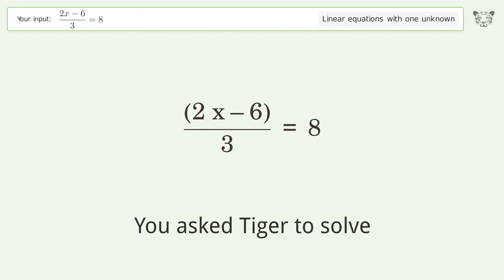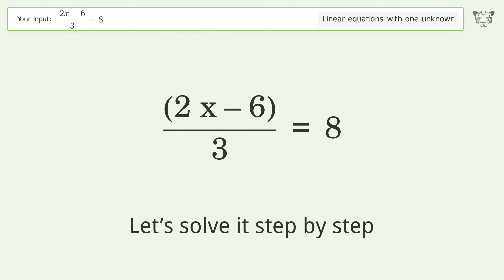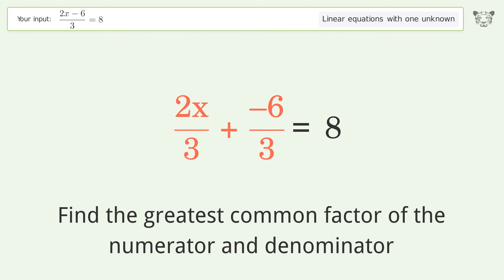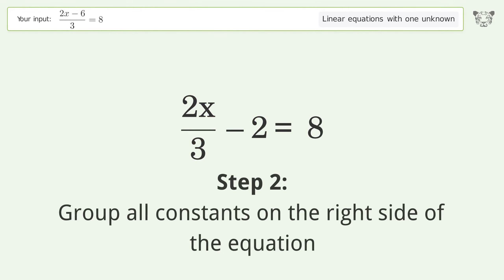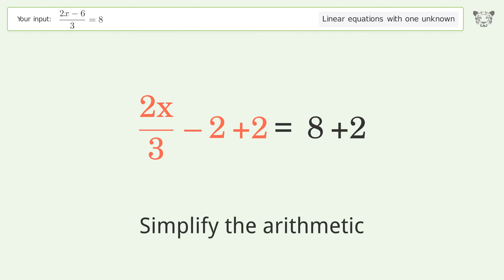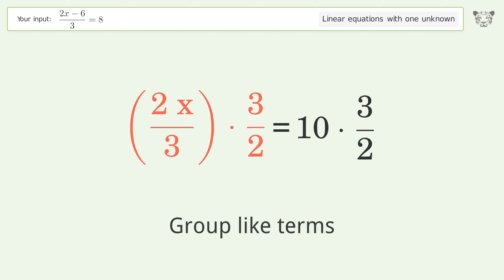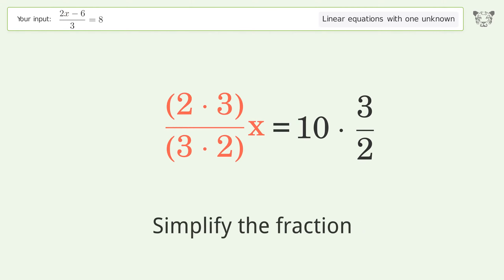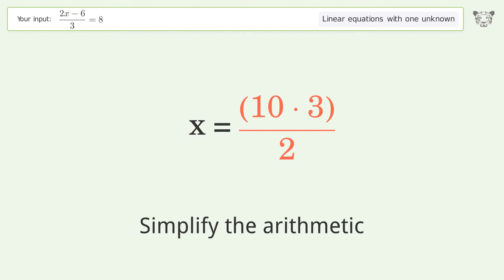Linear equation with one unknown: Solve (2x-6)/3=8 step-by-step solution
for a step-by-step and more tips and tricks for dealing with linear equations with one unknown.